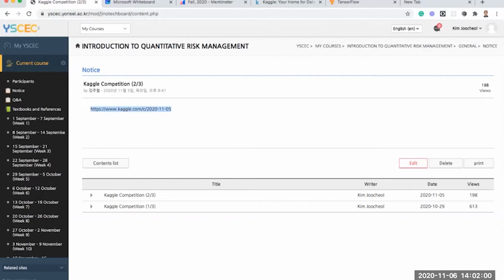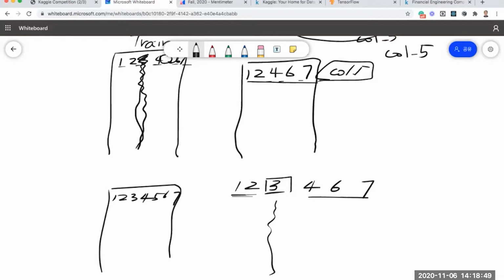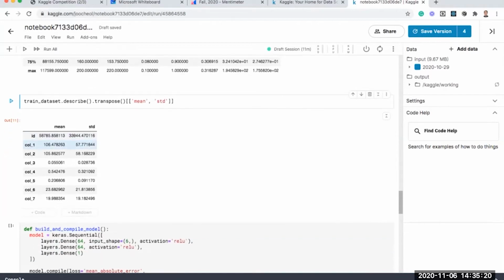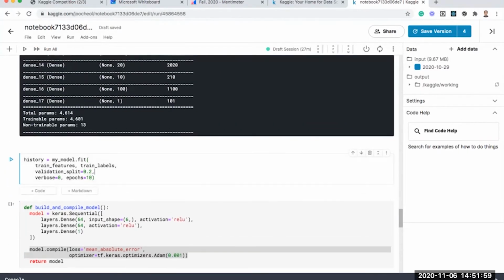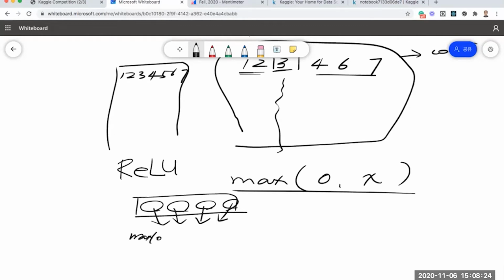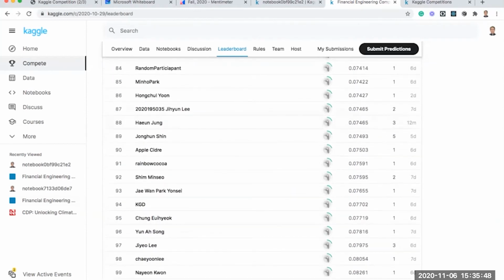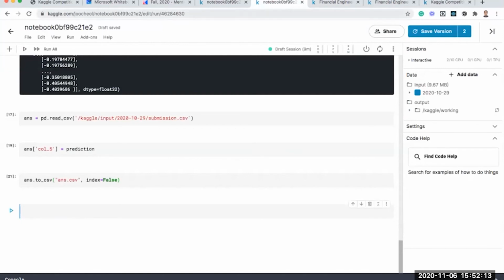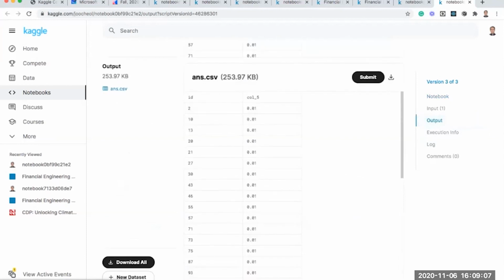20201106 Intro to QRM